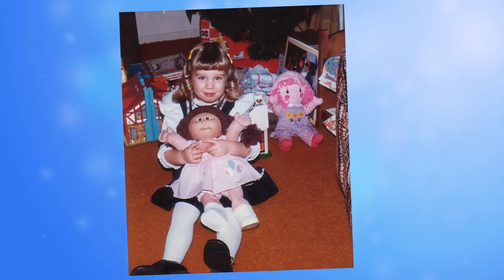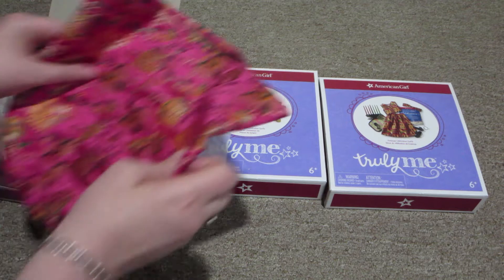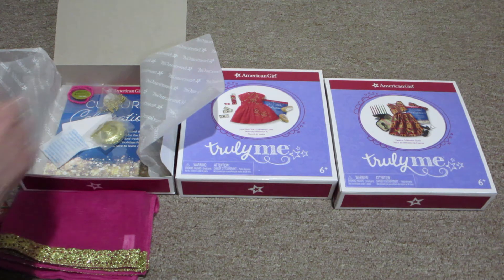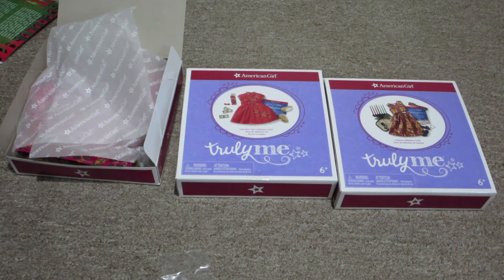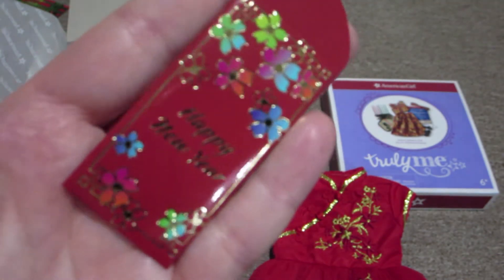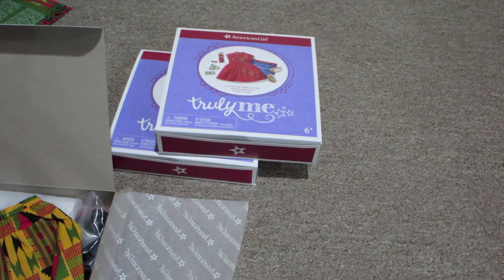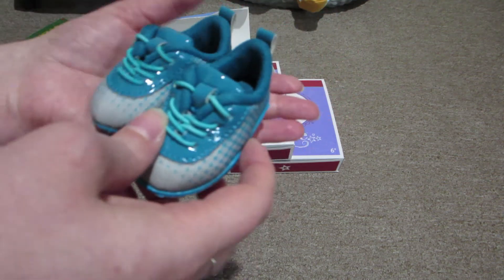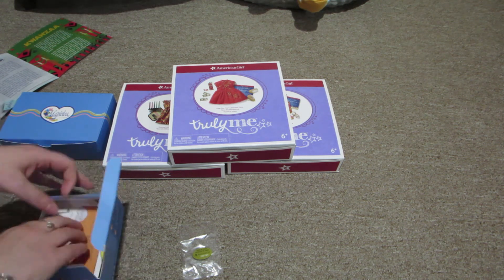American Girl and Maplelea Haul and Unboxing - Doll Break Ep. 2027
Unboxing 3 of the new American Girl Celebration Outfits and 2 pairs of shoes from Maplelea.

Did you enjoy this video?

Etsy Shop